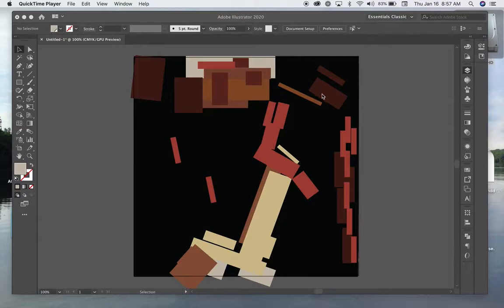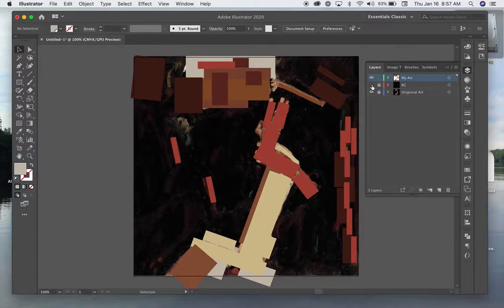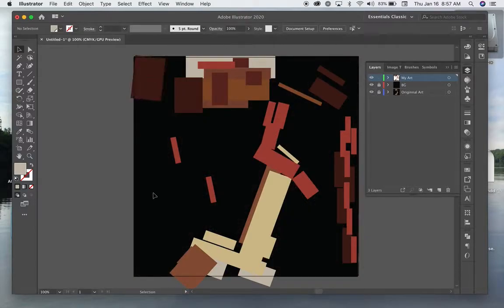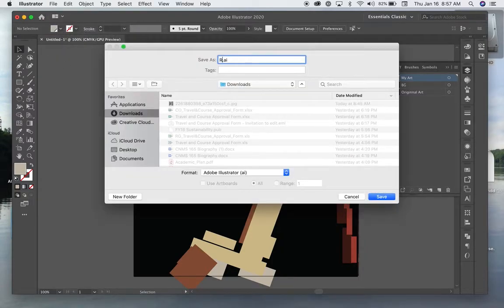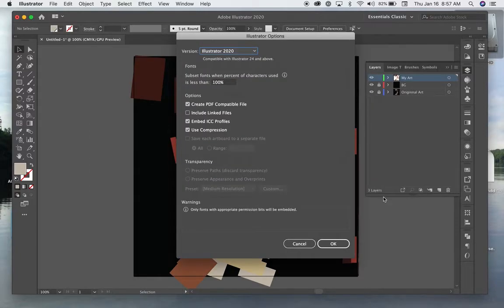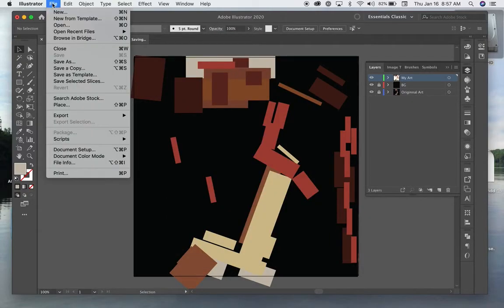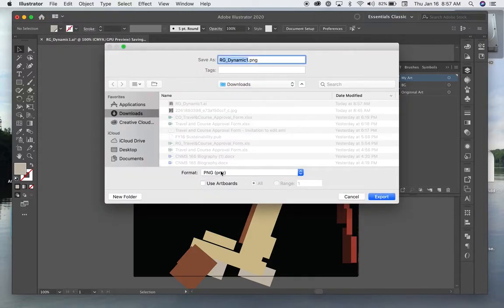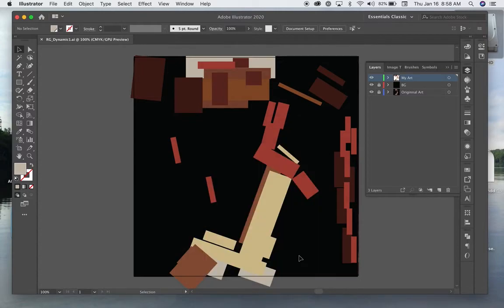Export to PNG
Export your Adobe Illustrator 2020 file to png!